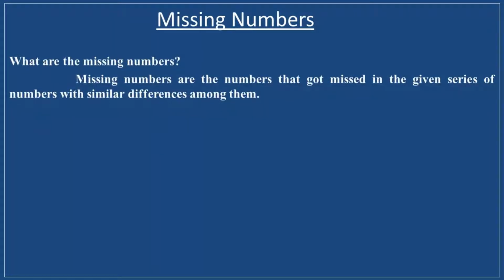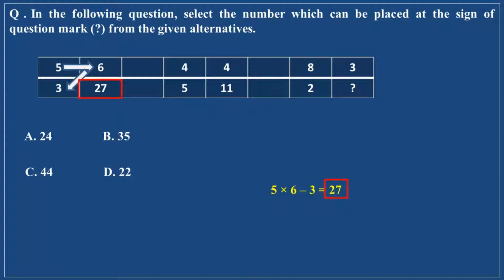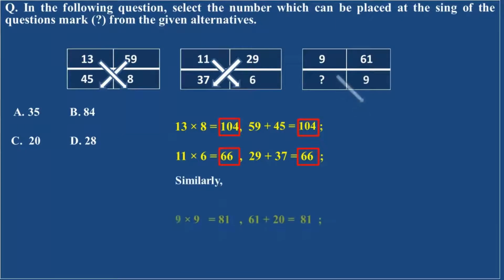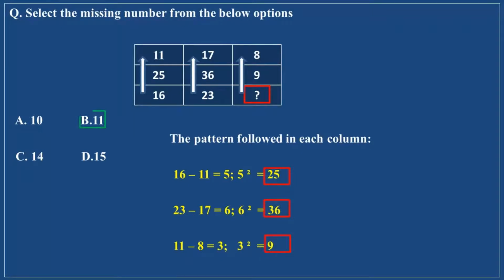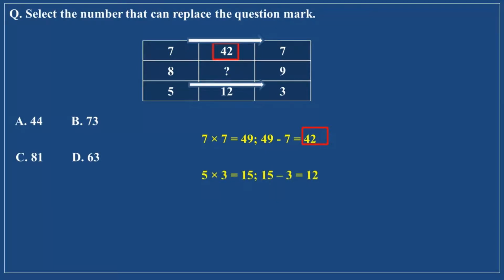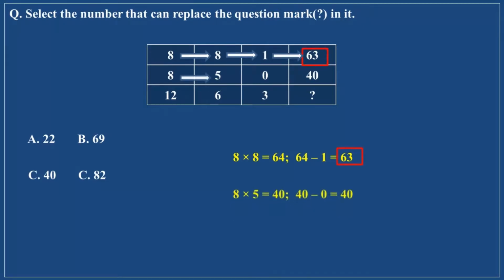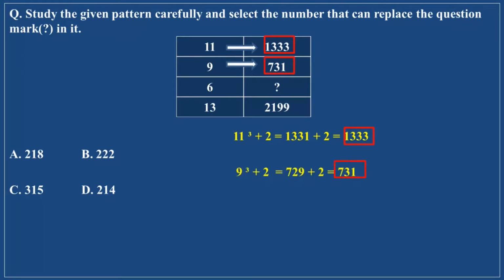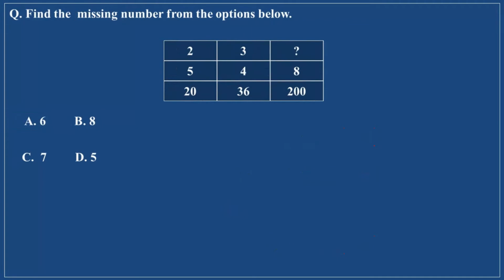What are Missing numbers? Staff selection comission (SSC).